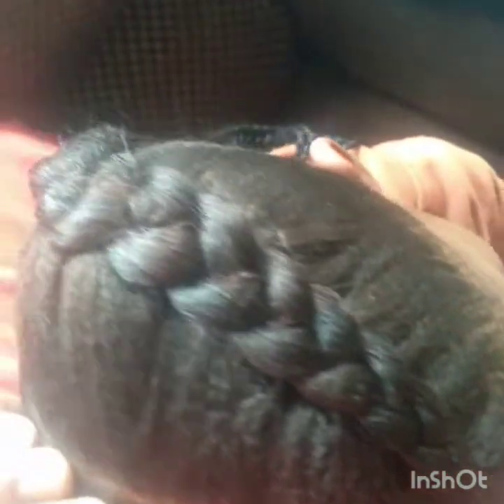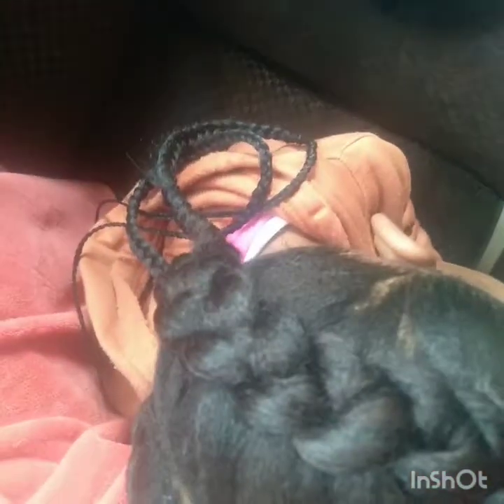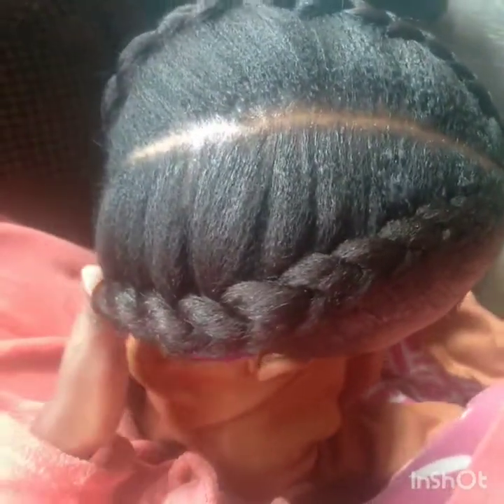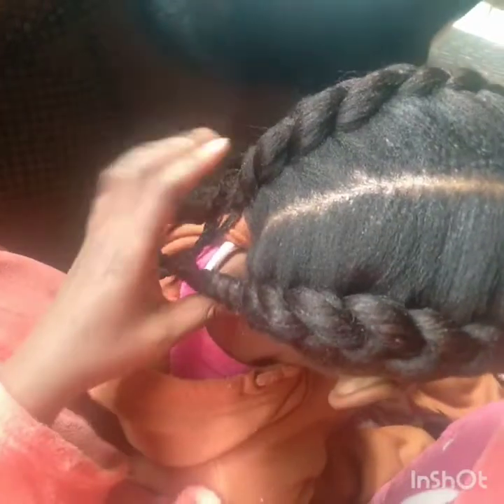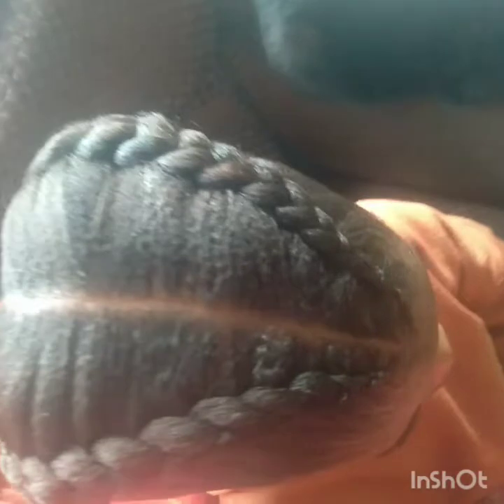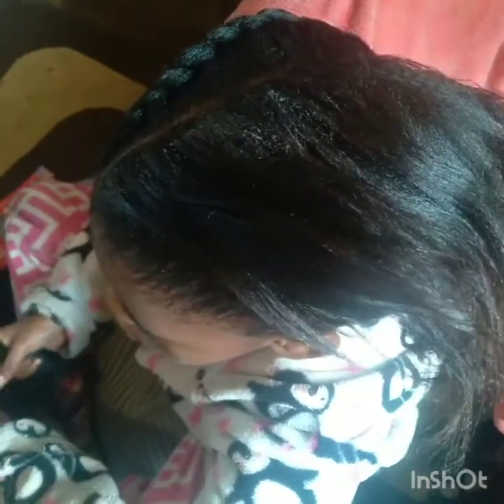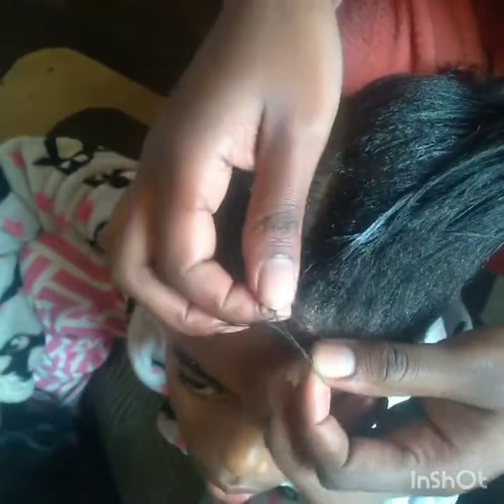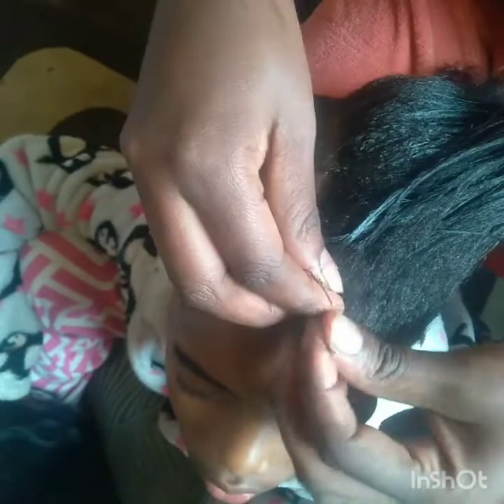Feed in Cornrows [tutorial].